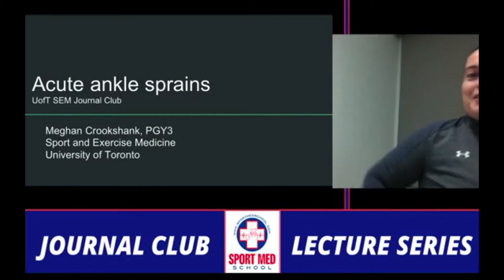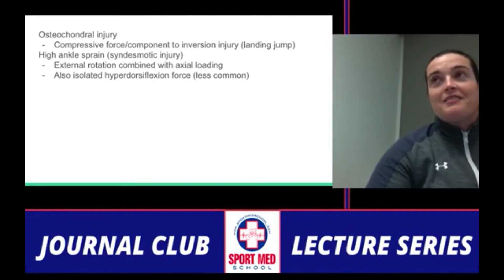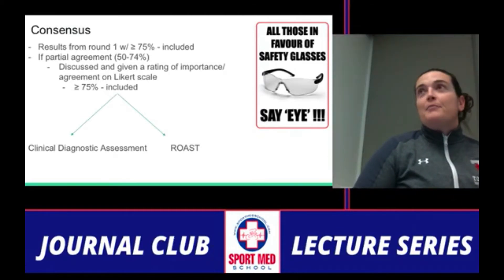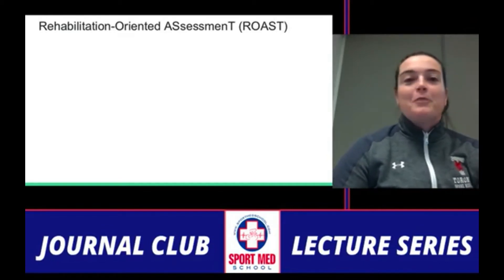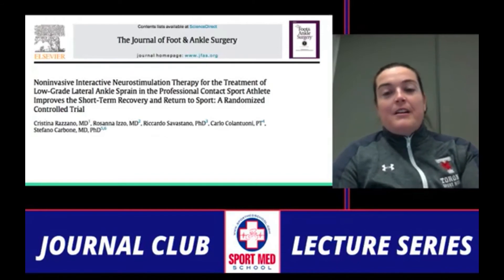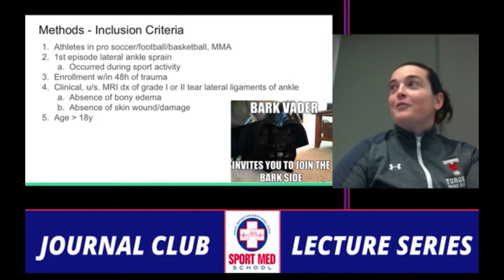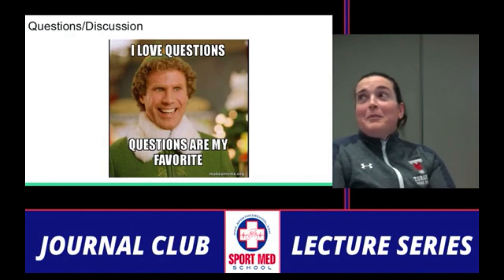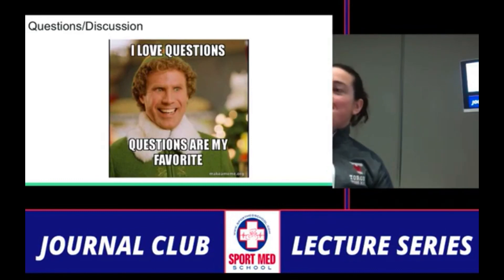Lateral Ankle Sprains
Journal club on lateral ankle sprains.
Dr. Meghan Crookshank reviews the current literature around assessment of lateral ankle sprains.